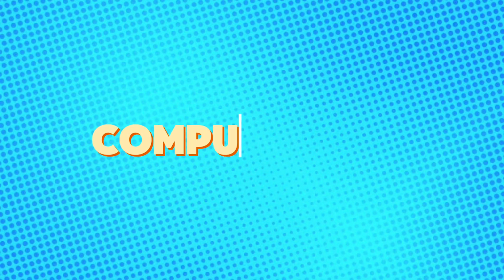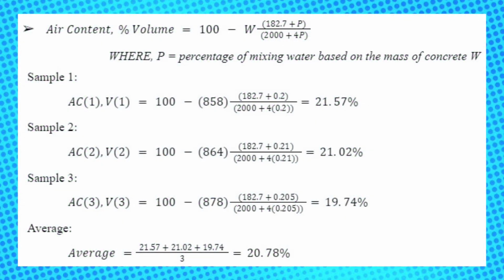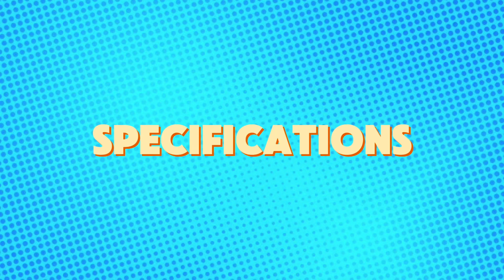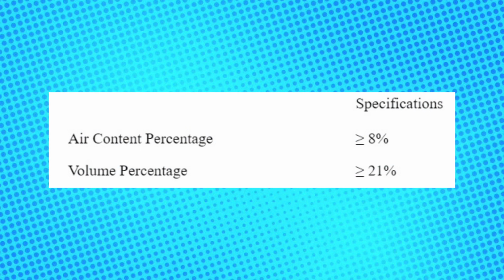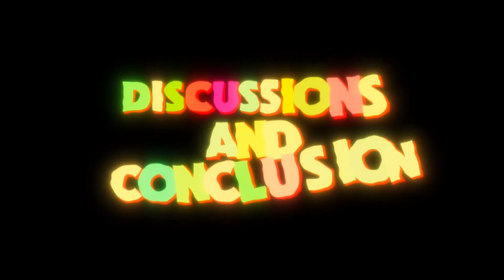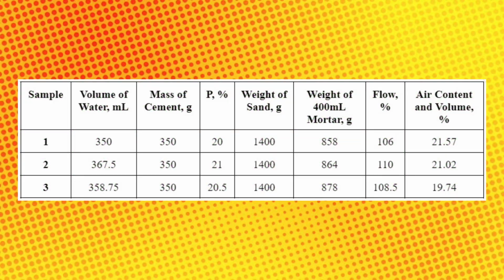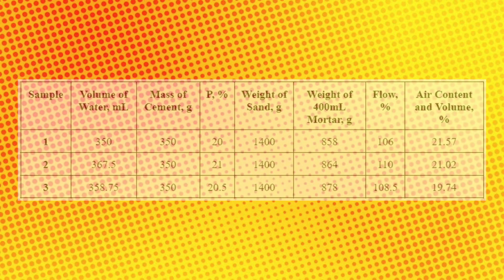(CMAT) TEST ON AIR CONTENT OF CEMENT MORTAR - Group 8